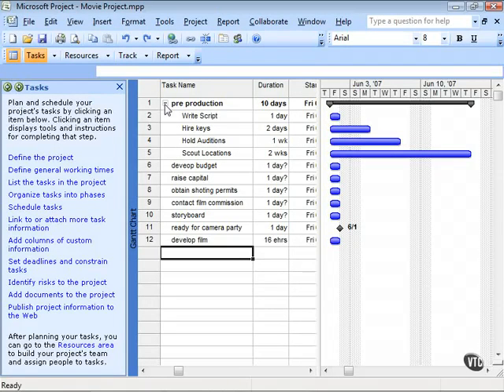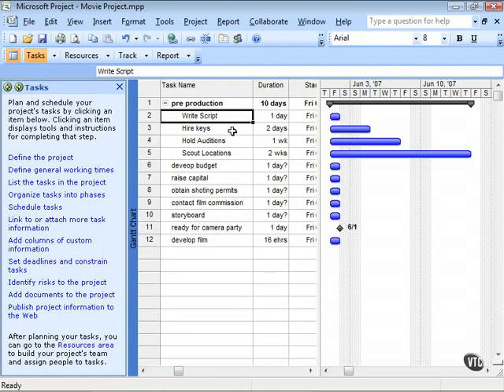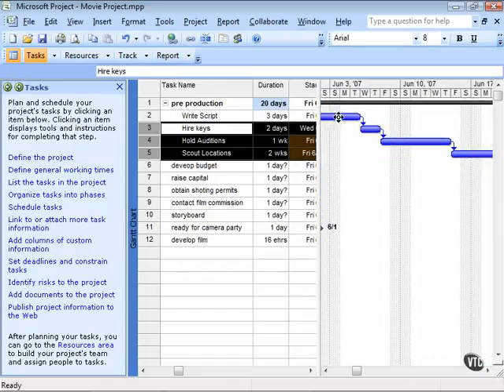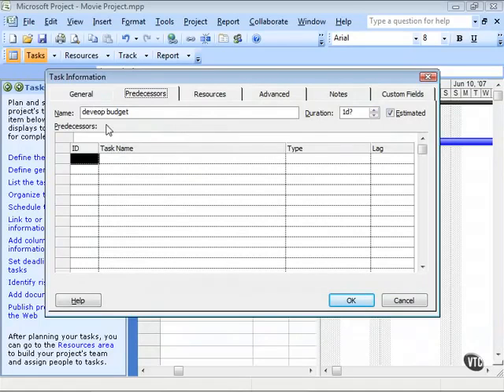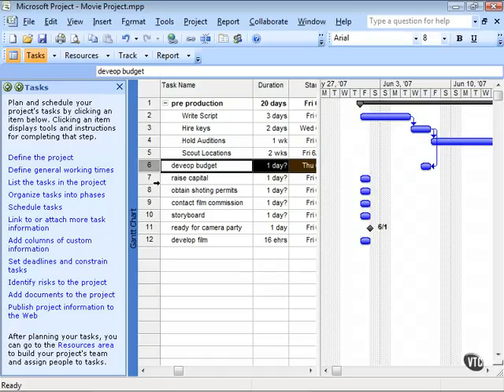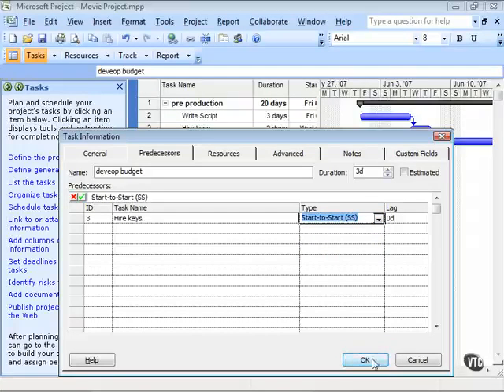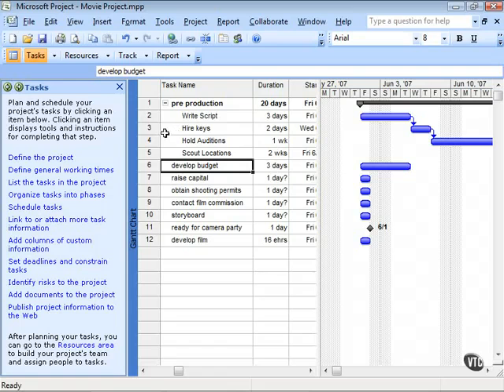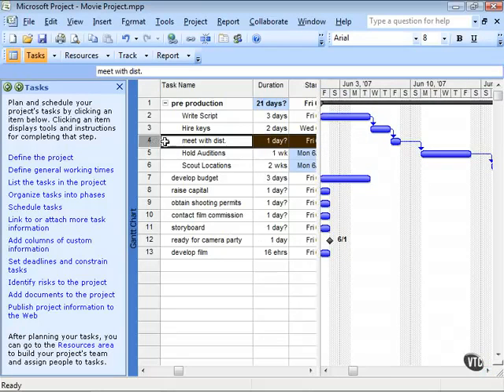YouTube - Microsoft Project 2007 Tutorial Videos by ranjeeth.flv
This is a Sample for ms project tutorial for learning it and also this video was uploaded